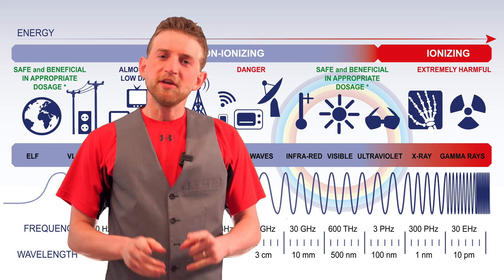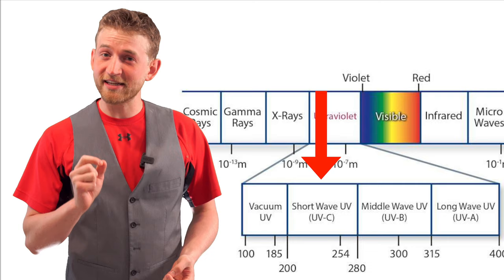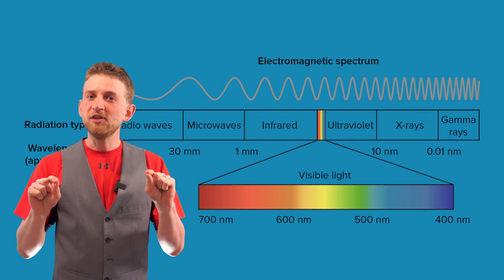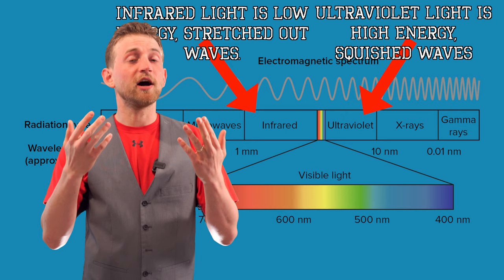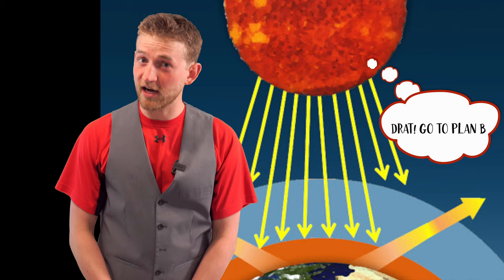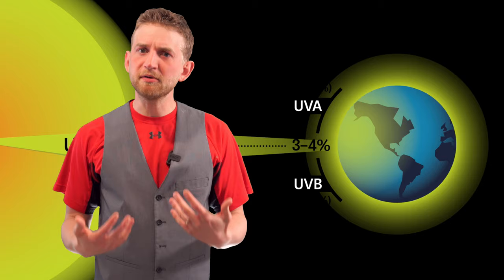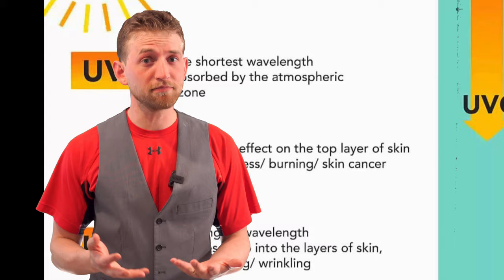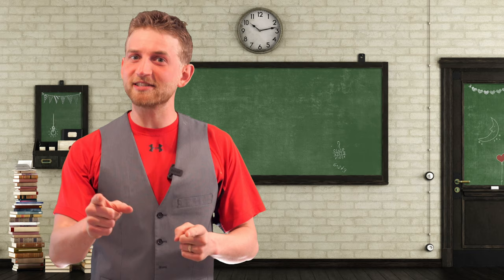Science behind UV light! - Ultraviolet radiation UVA UVB and UVC light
Ultraviolet radiation, you can't see it, and It is trying to kill you. Join Jonathan Allers and Destructive Creativity as we explore and explain these high energy light waves!

What is UV light? What are the different types of Ultraviolet radiation? We take a look at UVA UVB and UVC light, and find out when it was discovered, and how strong each one is on earth.